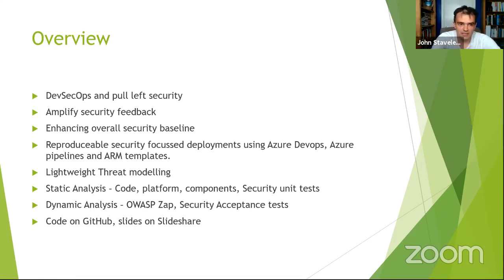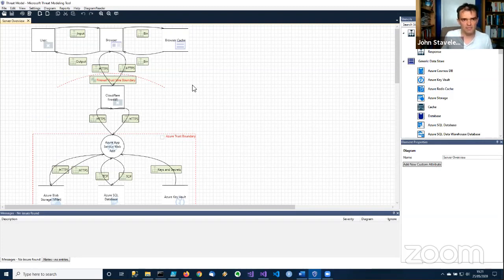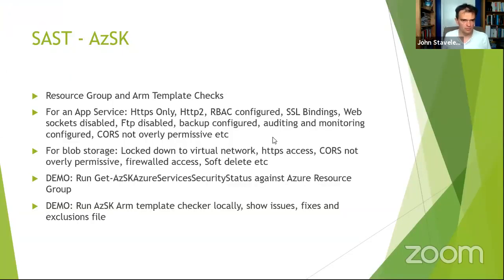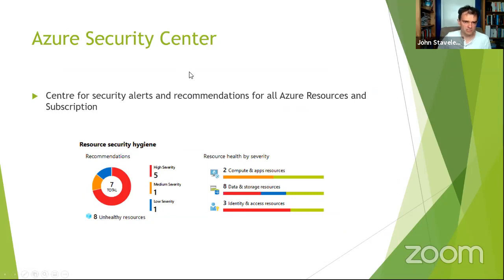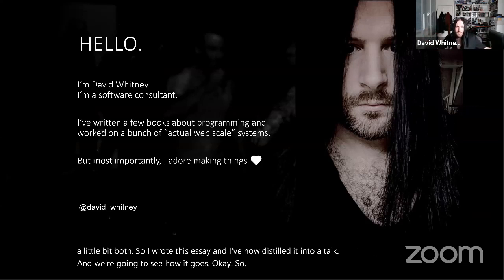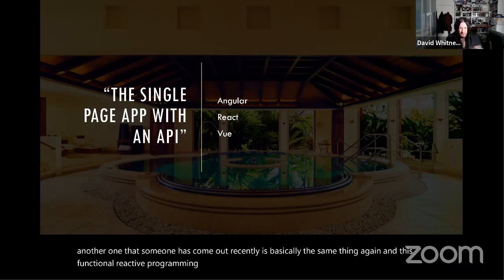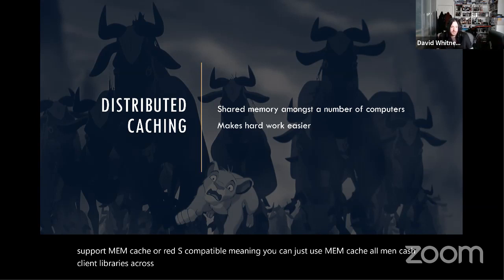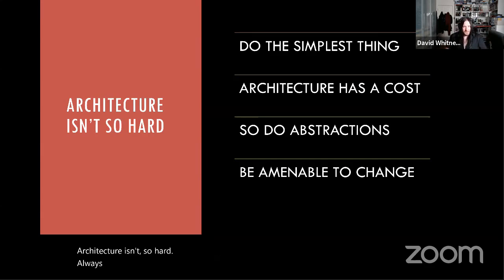May 2020: John Staveley and David Whitney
Our Talks:

John Staveley - Guaranteeing Application and Azure security with DevSecOps

In this talk John will show how Azure Devops can be used to automate the deployment and security checks of a website in the Azure cloud. In this talk we will go through how a variety of tools are used to gain security insights into your code and deployed environment. We will explore how this relates to the pull security left philosophy from DevSecOps. After the talk you will have gained a good insight into all the tools you can use to improve the security of your deployed code base.

David Whitney - Architecture for Everyone

Scared when someone challenges your understanding of computational complexity when all you’re trying to do is put a widget on a webpage? Never fear – it’s probably not nearly as sophisticated or as complex as you might think.

Architecture has a reputation for being unapproachable, gate-kept, and “hard computer science”. Most of the software architecture you run into, for average-to-web-scale web apps, is astonishingly similar. We’re going to cover the basics, some jargon, and some architectural patterns you’ll probably see everywhere in this brief architectural primer for not-architects and web programmers.

Our Speakers:

About John:

John Staveley is a developer focusing on web development with 20 years experience, mostly in the .Net stack. He is an organisor at Leeds Sharp, Leeds Data Science and Leeds IoT meetups and regular speaker on a variety subjects such as security, messaging and typescript across the north of England.

About David:

David is the founder of Electric Head Software, working on an independent software consultant based in London focusing on IT software delivery, developer mentoring and cultural change - mostly working with London-based organizations and start-ups.

David has previously served as the Technical Architect for JustGiving, and helped market-leading organizations such as JUST-EAT, Trainline, Euromoney and Vodafone improve their technical capabilities and culture across a variety of principal engineering and senior leadership roles.

David is also the best-selling author of the book "Get Coding!" - a childrens programming book available worldwide, and it's successor Get Coding 2! - covering videogame programming for 9-14 year olds.

There's a chance you've seen him talk at a spread of conferences, usergroups and code-dojos around the UK over the last decade, or indulged in bar-room programming debates after one.